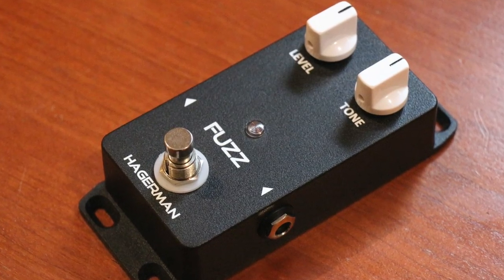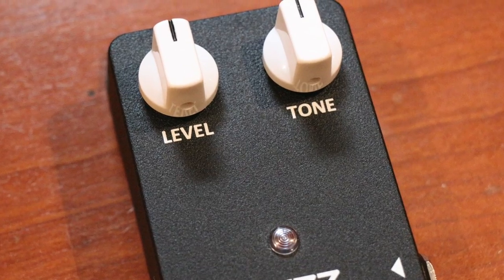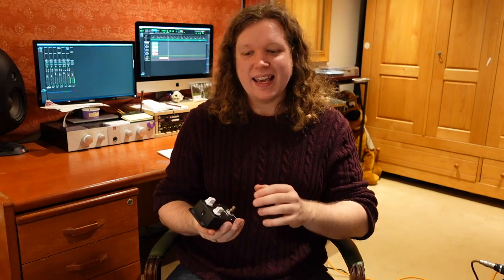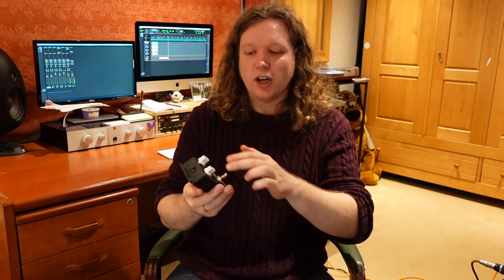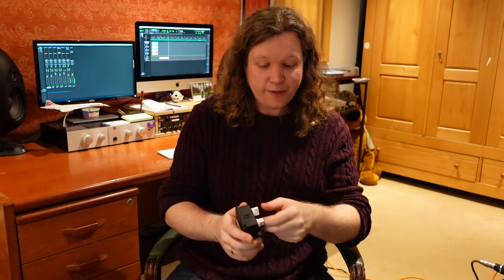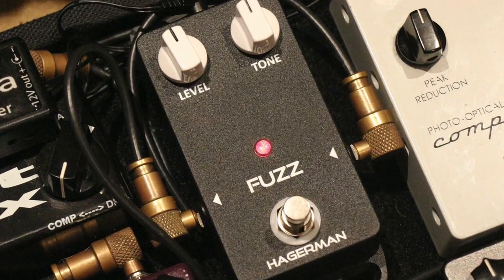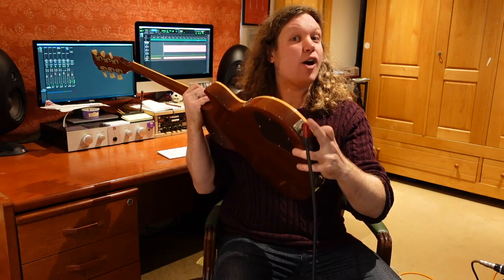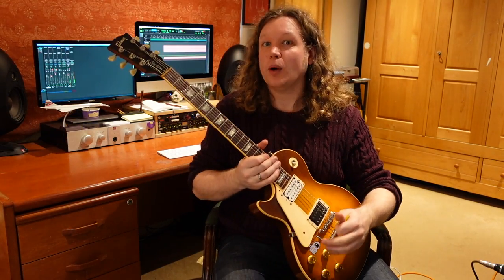Hagerman Fuzz: Buffer-Friendly Silicon Fuzz Face w/ Tone Shaping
Guitars are a Gibson Les Paul Standard w/ OX4 Beanos and a Heritage H-535 w/ Monty's PAFs.  Recorded through a Hughes & Kettner Puretone (Fane Ascension F70...Aston Spirit Condenser, '70s Sennheiser MD441 & sE RNR1 ribbon) with a Schoeps CMC6 room mic.